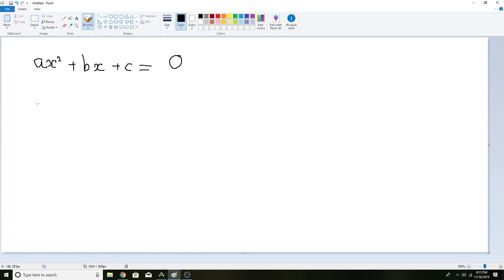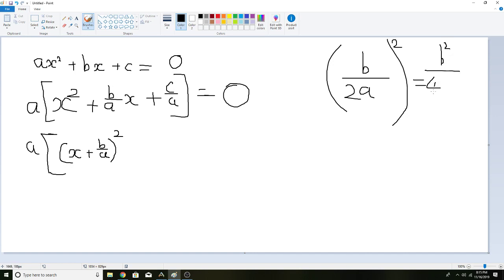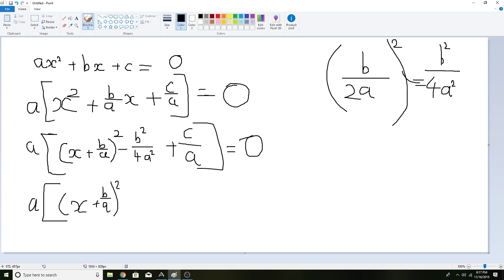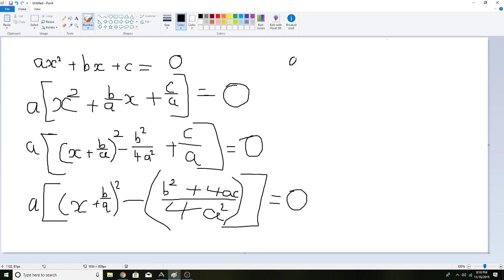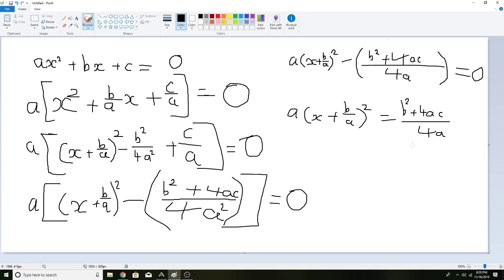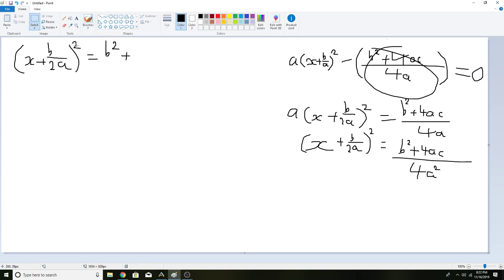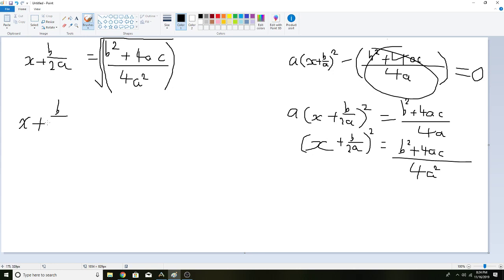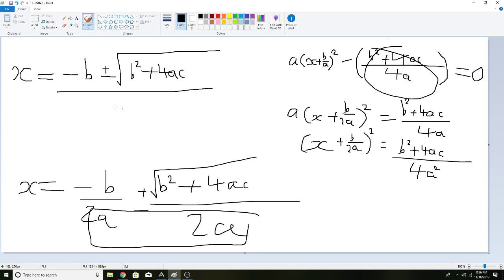Deriving the Quadratic Equation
Not easy but it's worth a try.